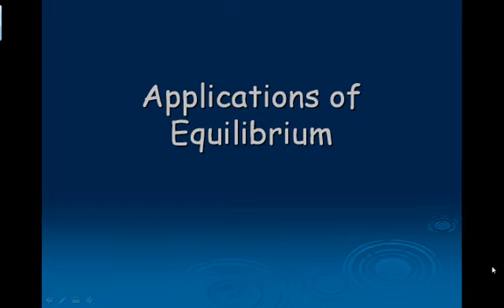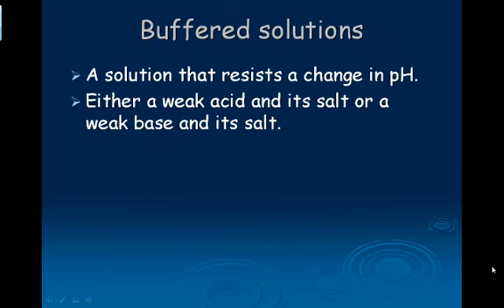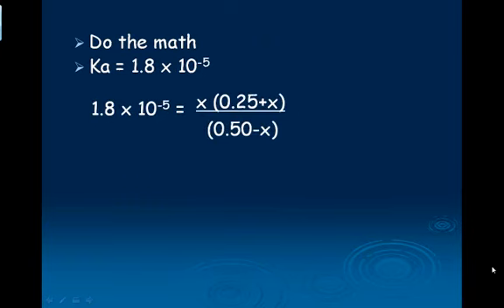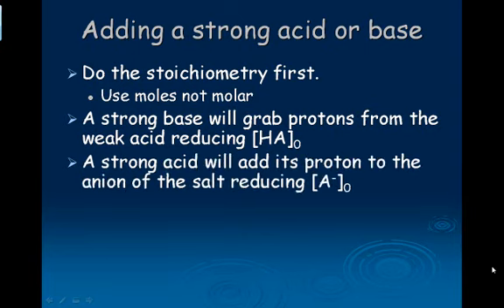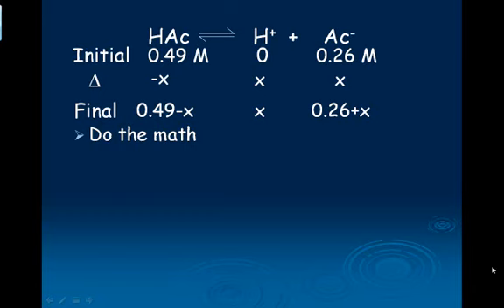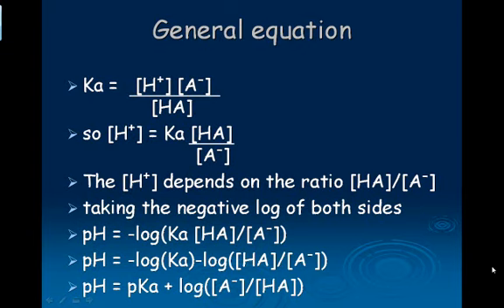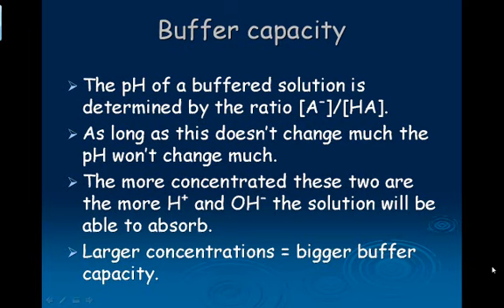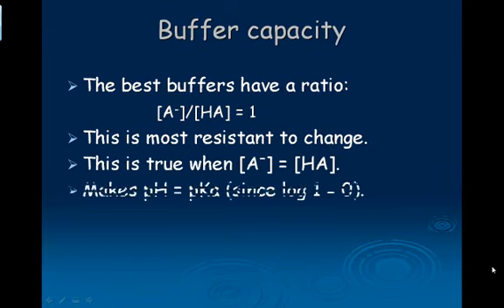applications of equilibrium I